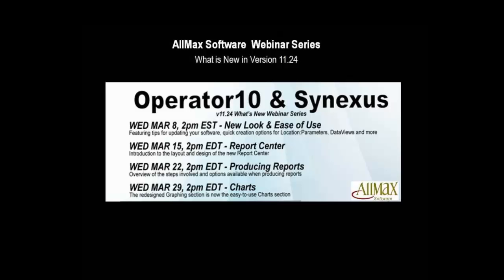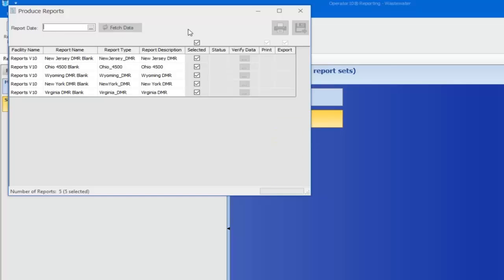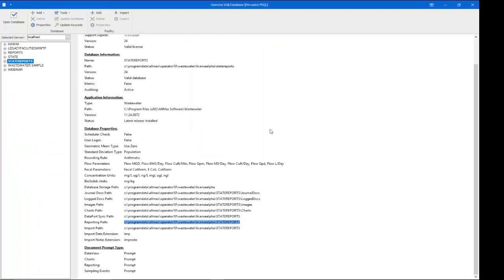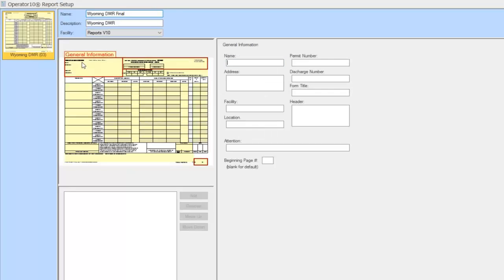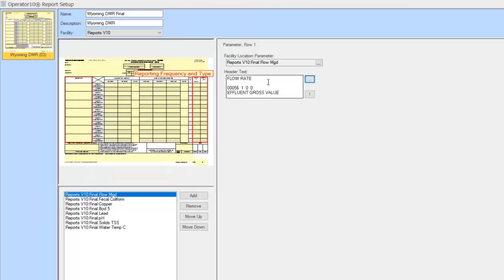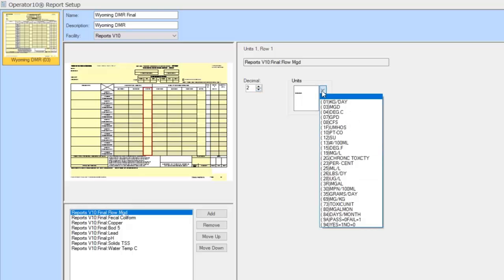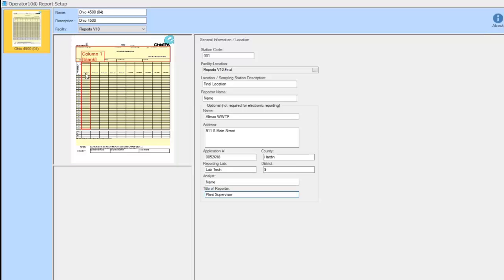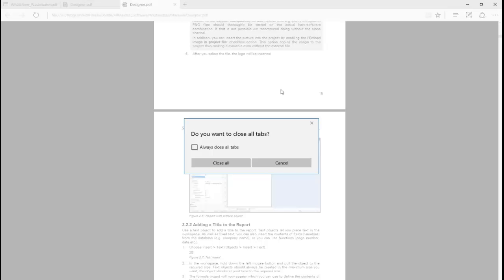v11.24 Webinar Series - Producing Reports [3]